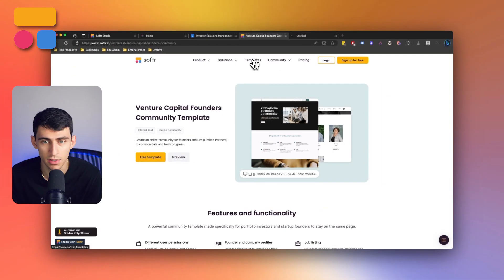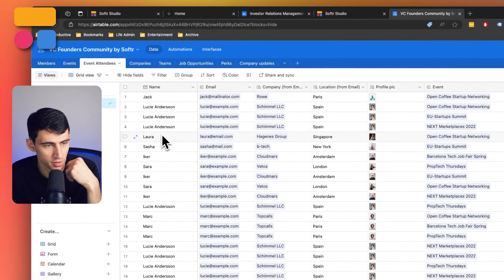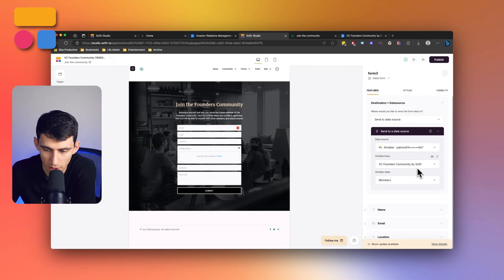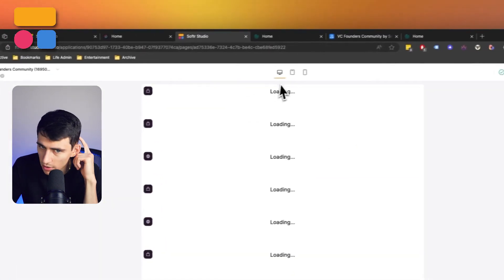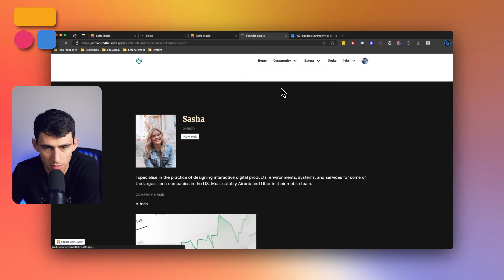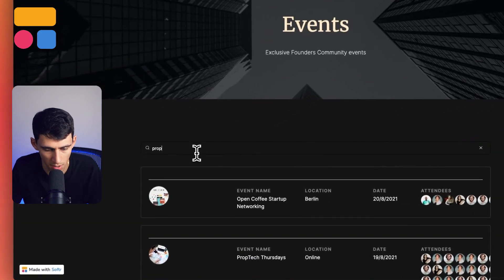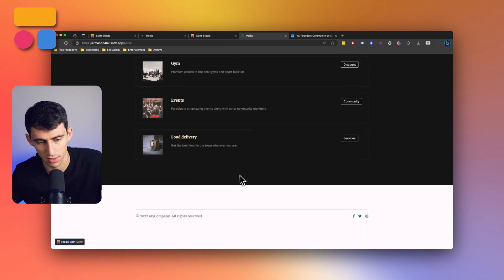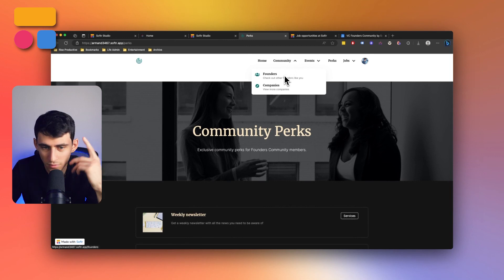Build a VC Community App for Founders (+ Free Template)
The VC Founders Community is a platform connecting founders and Limited Partners for streamlined communication, update sharing, and progress tracking.

This Softr tutorial guides you in creating a centralized hub to avoid scattered and unstructured communication, reducing the risk of missing important updates or data loss.

⏰ TIMESTAMPS:
0:00 - Introduction to Venture Capital Community Templates
0:29 - Features: User Permissions, Profiles & Events
1:06 - Setting Up Using Airtable Data Source
2:10 - Overview of Form & Member Interaction
3:46 - Founder Profiles and Company Details